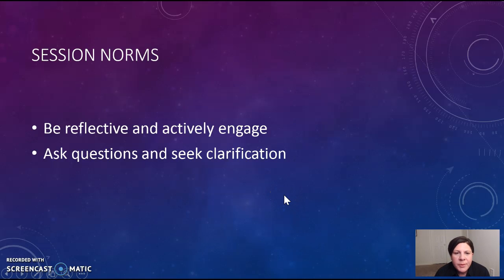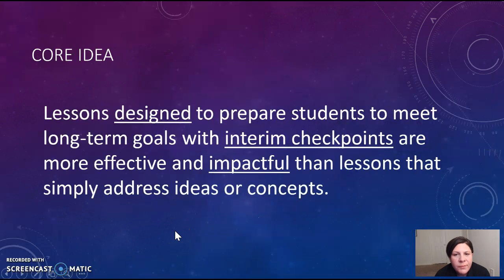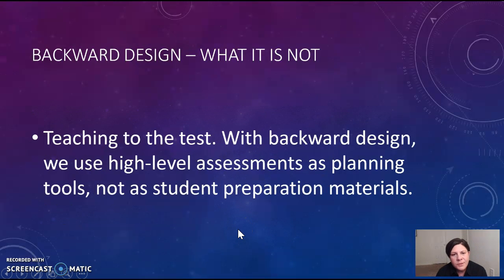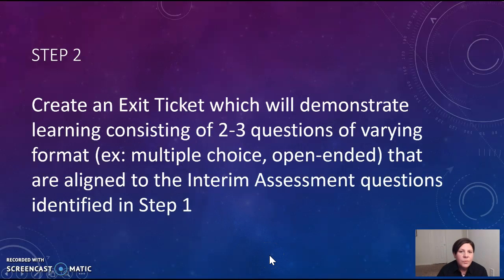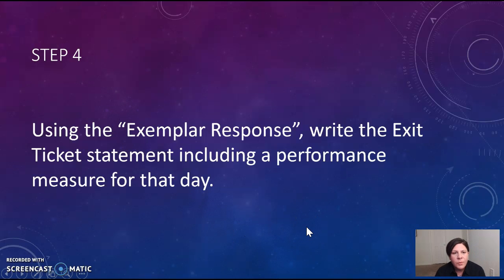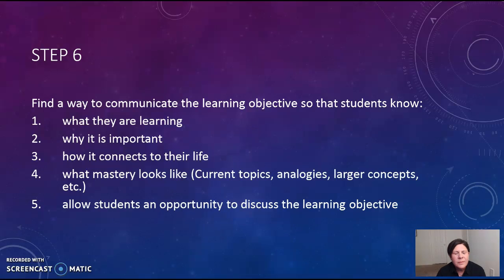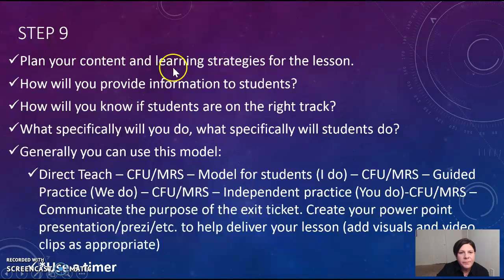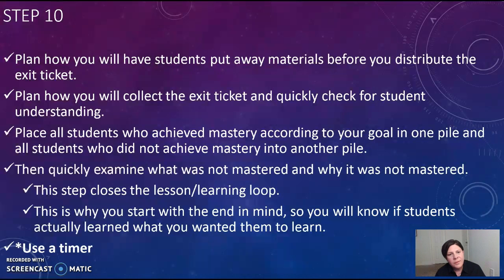M. Read AED 549-501 Fall 2017